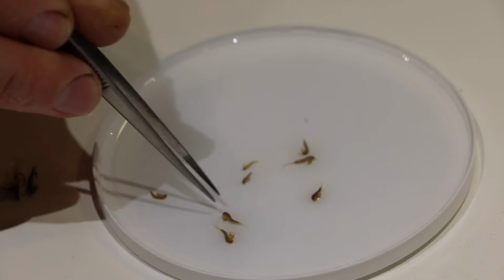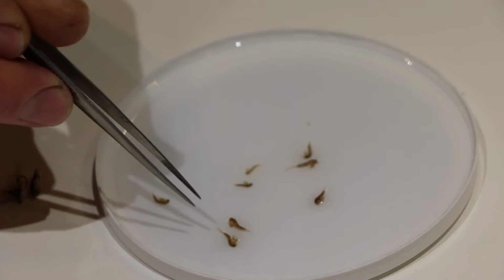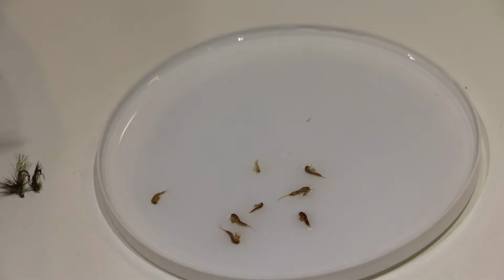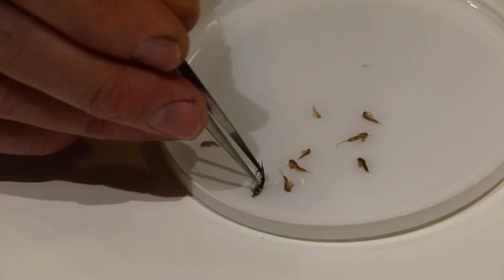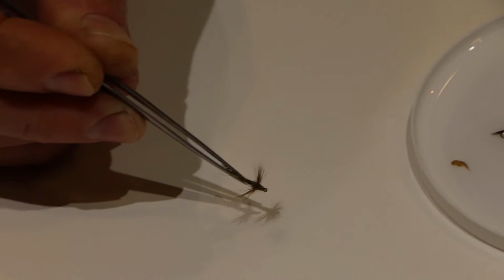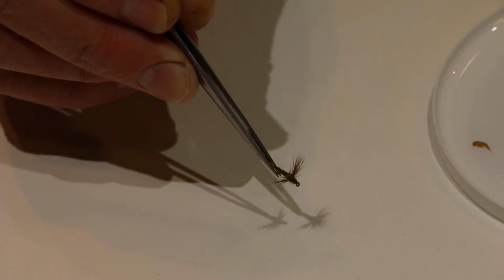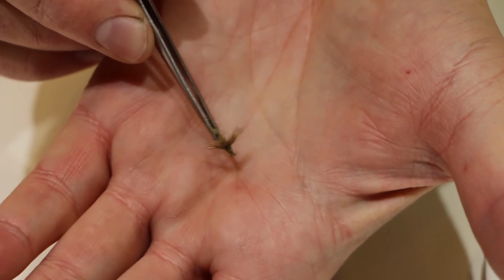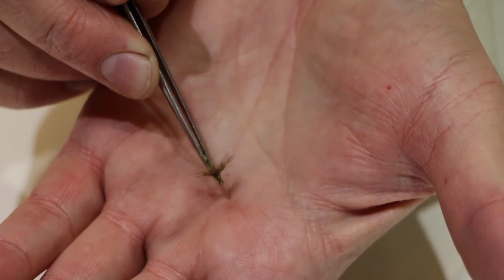AC bug of the month.APR.16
This video is about bugmonth.16